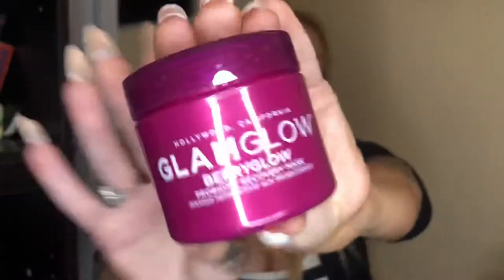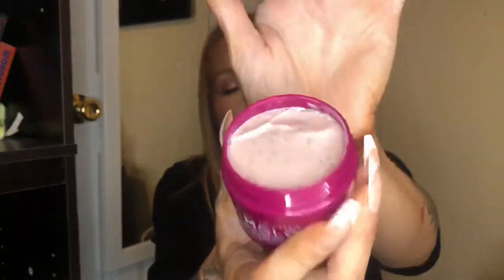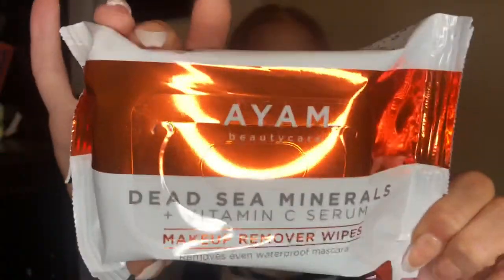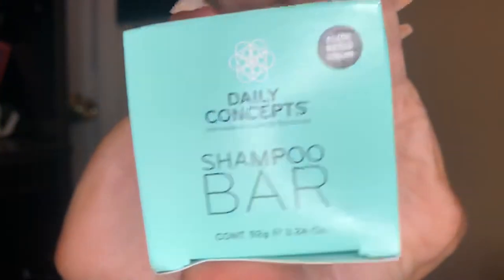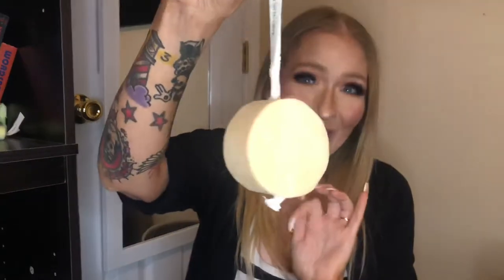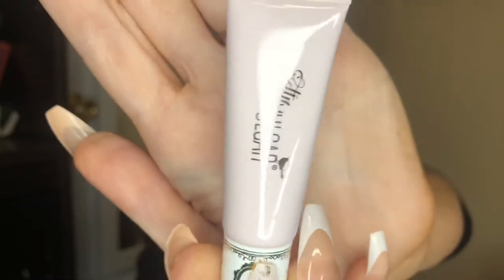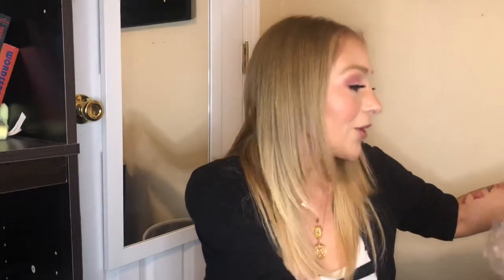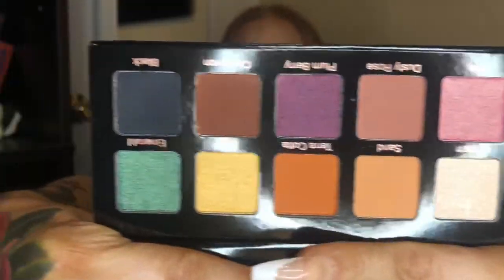Boxycharm Base box for May 2020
Hey everyone! Phew what a month! Today we are opening the BoxyCharm base box for May! What did you think? Let me know down below.